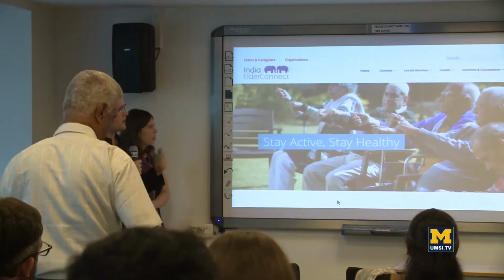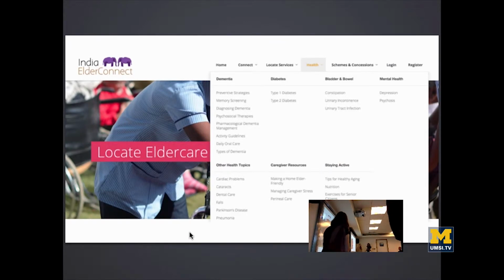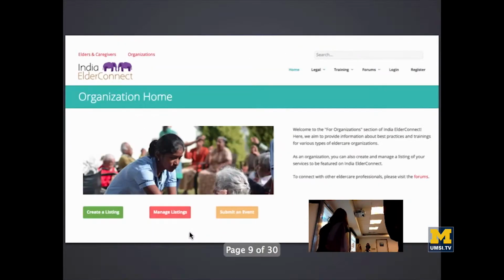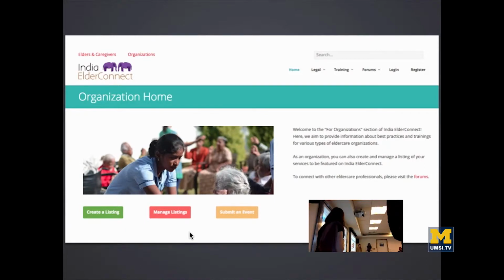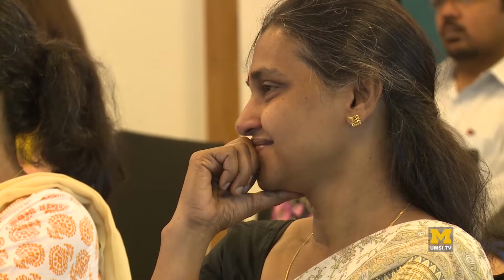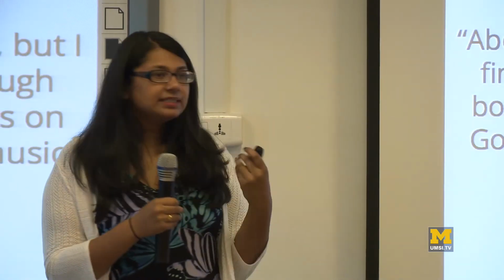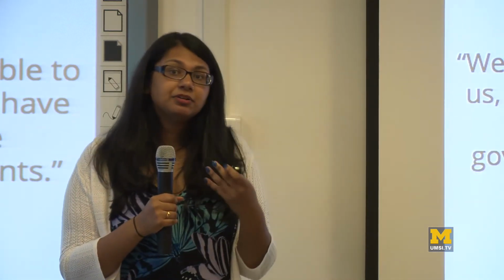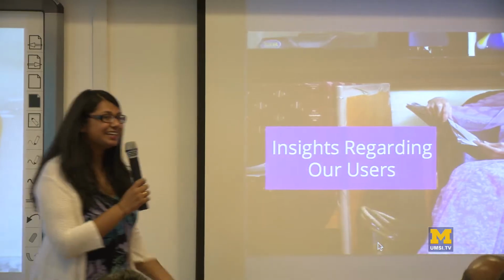GIEP presentation: Eldercare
Students in the Global Information Engagement Program present the results of their work in India in summer 2015. GIEP is a program of the University of Michigan School of Information.